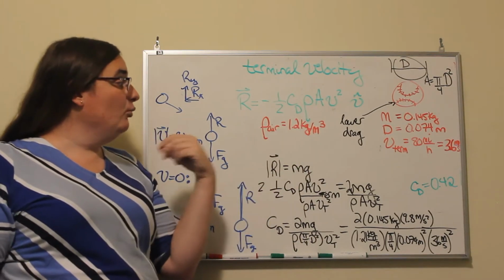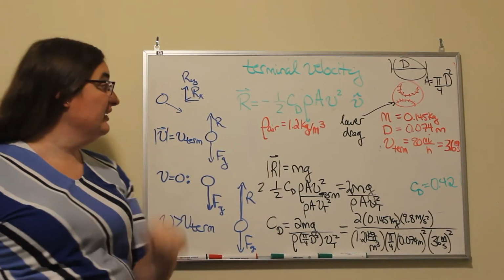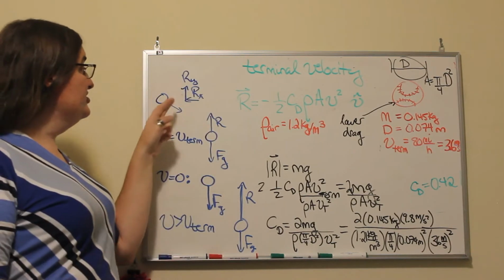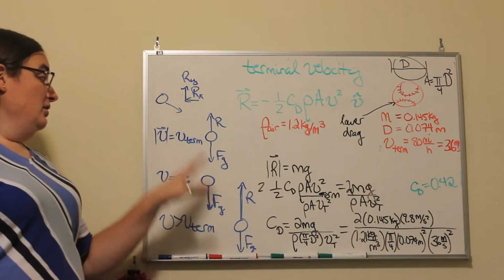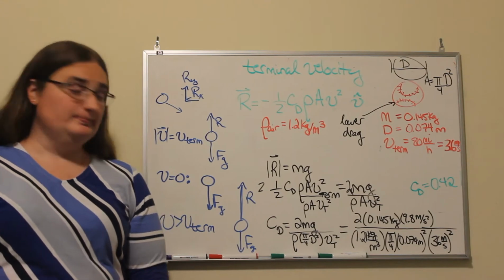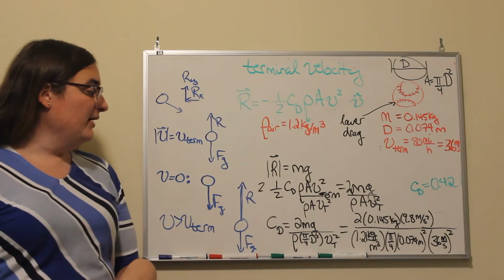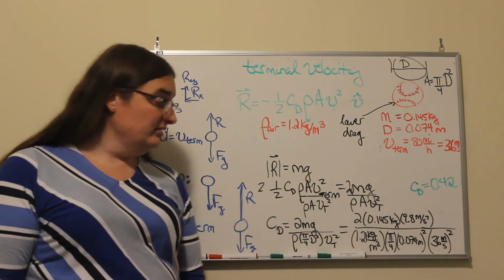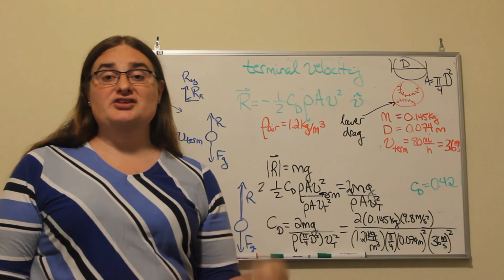Air Resistance and Terminal Velocity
In this video, I discuss the resistive force felt by an object moving through low-density, low-viscosity fluids and work an example showing how terminal velocity data can be used to determine the drag coefficient of an object.